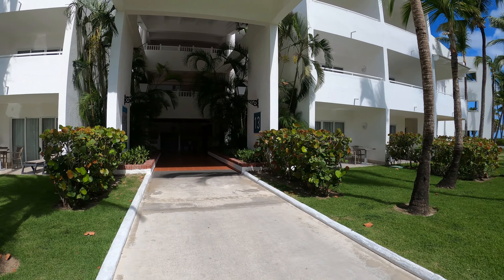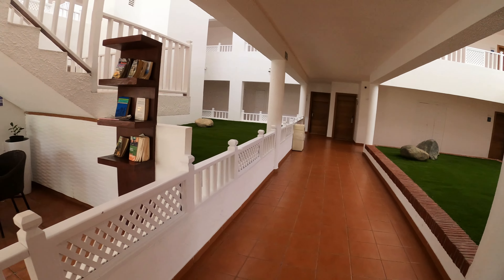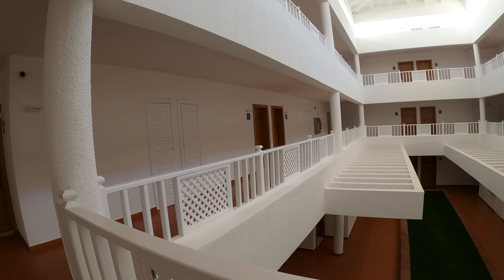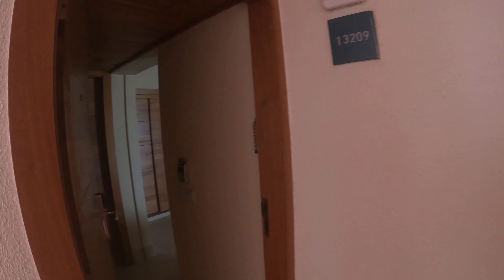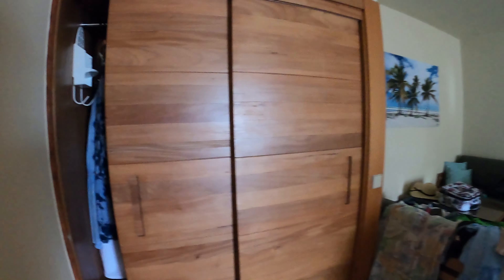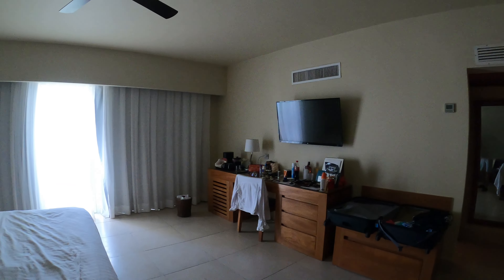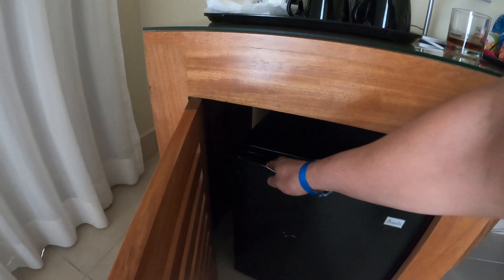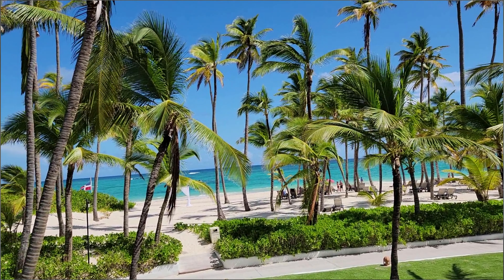Occidental Punta Cana - Room 13209 Tour YouTube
A few months back we stayed at this resort as it came up to be at a good price. This was the 3rd room we were given, as the first one had 2 bed and the second one the A/C units was not working. In this video I show around the building and the room, I did not show the bathroom as it was busy at the time of the video, but the door could not open all the way as they expanded the sink top, it was weird. The room was spacious, the bed was comfortable, shower was good, bathroom layout was terrible. They did not put alcoholic beverage in the fridge, and it was not like they had bars everywhere. The view was nice. The buffet restaurant was terrible, I ate out a lot staying in this all inclusive.